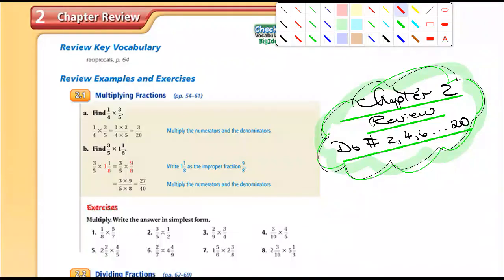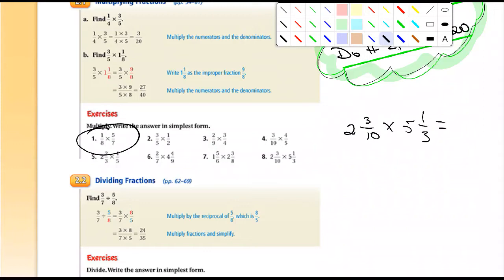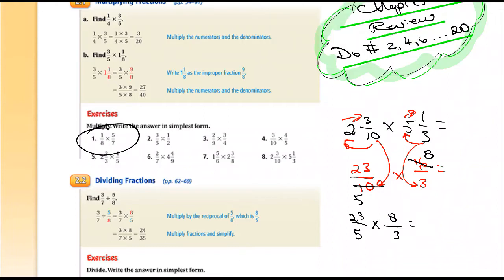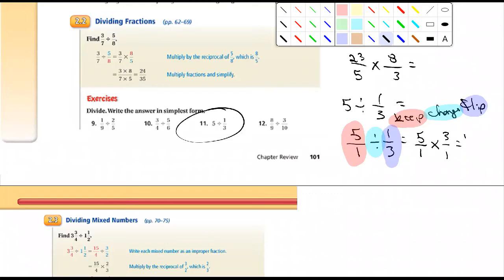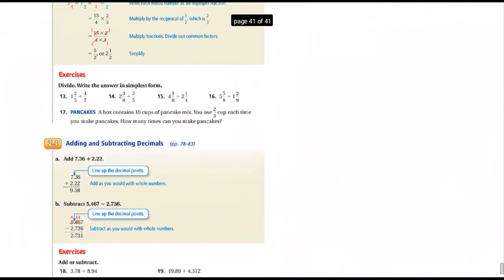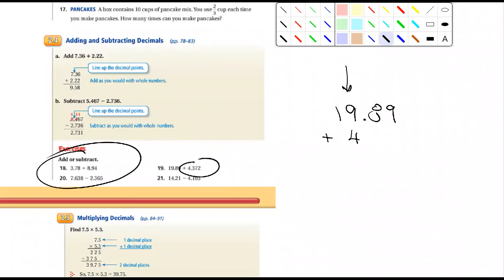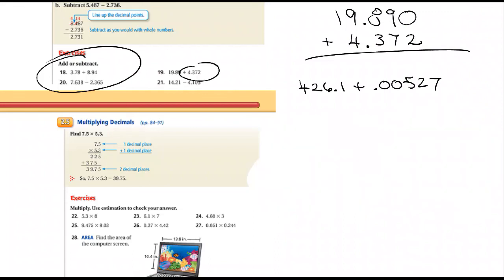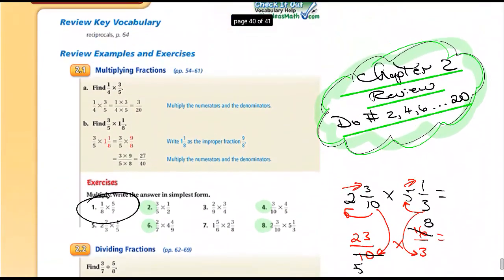6th Math Big Ideas C2 Review Part I